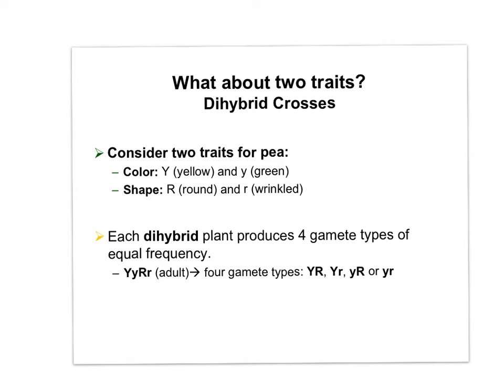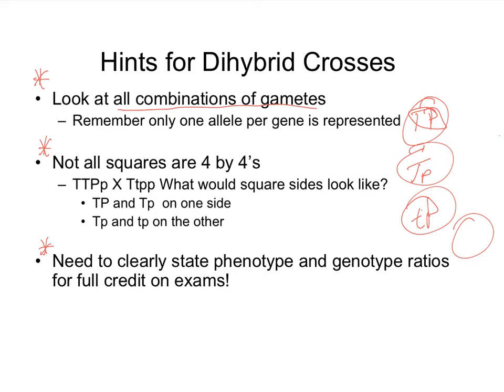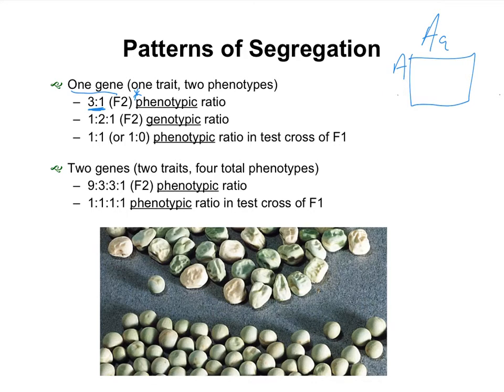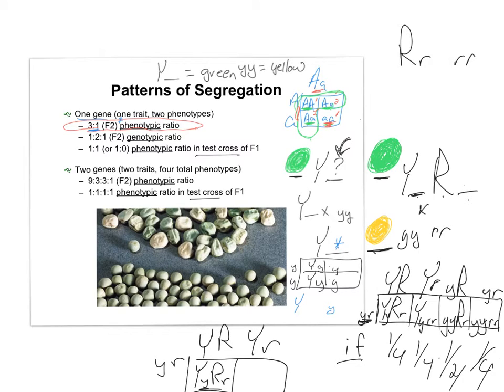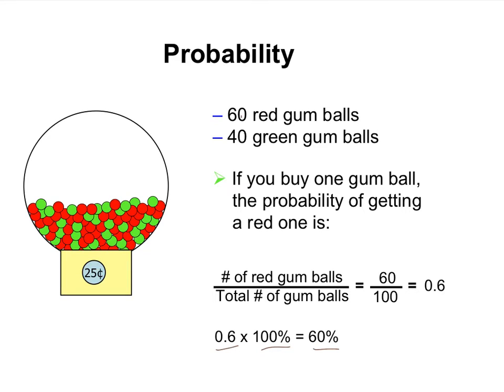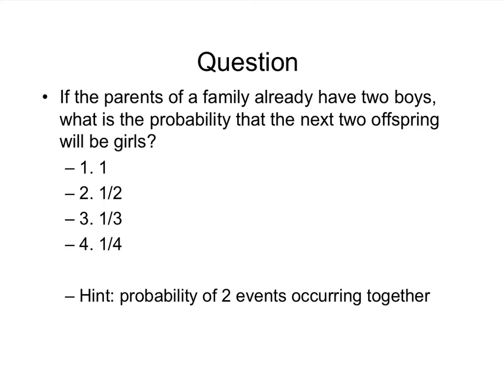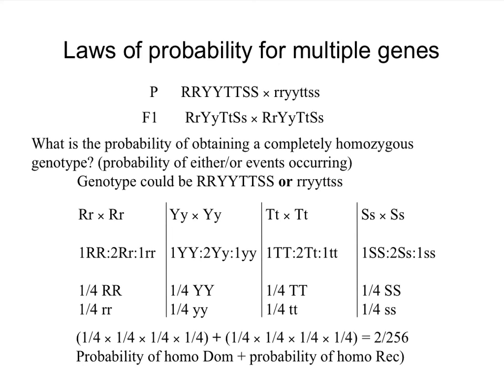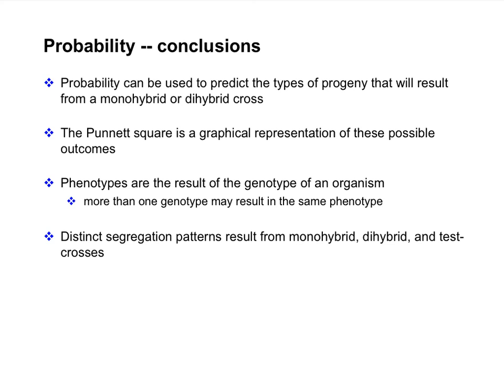probability dihybrid crosses corrected